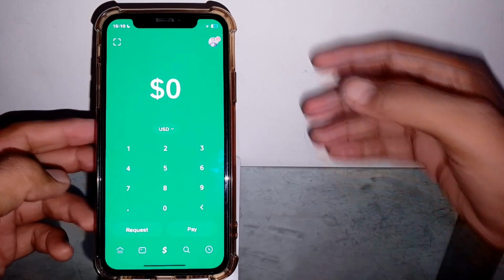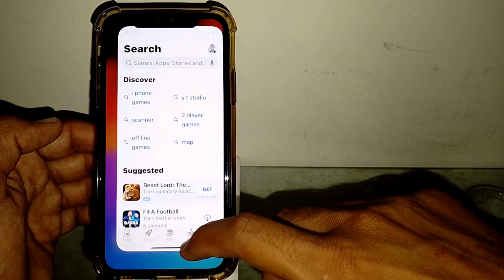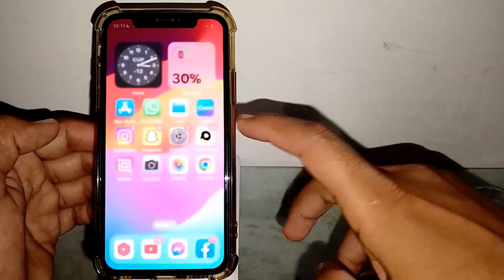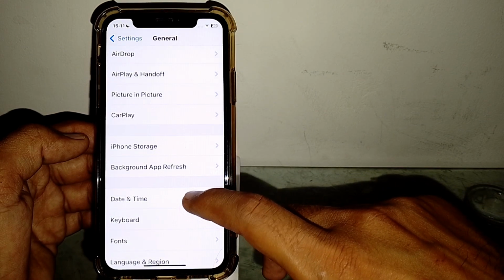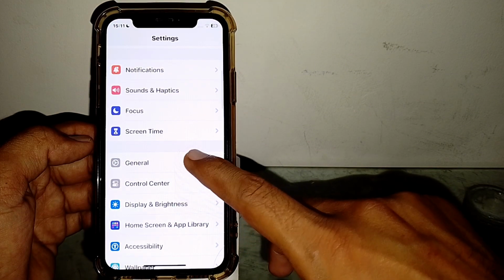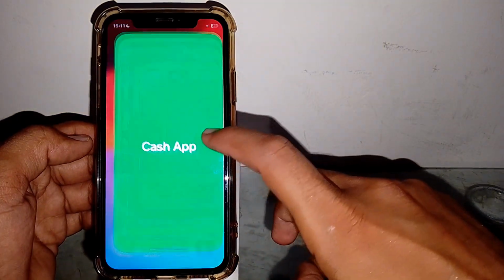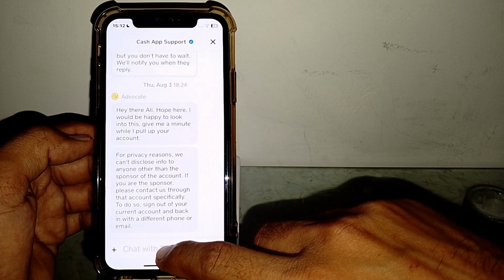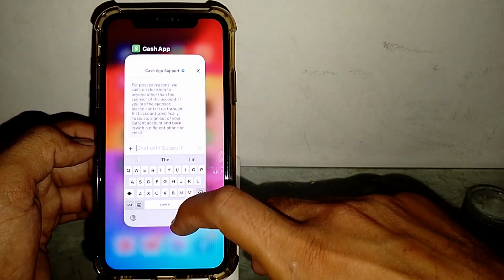How to fix Cash App referral code not showing | Cash App referral code not showing up | 2025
Hi everyone,
in this video you will learn How to fix Cash App referral code not showing up issue.